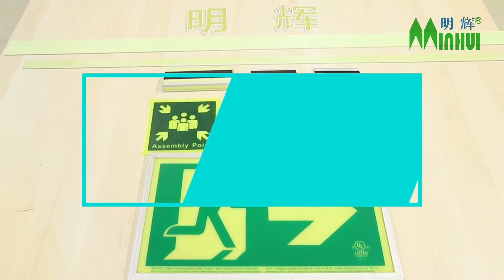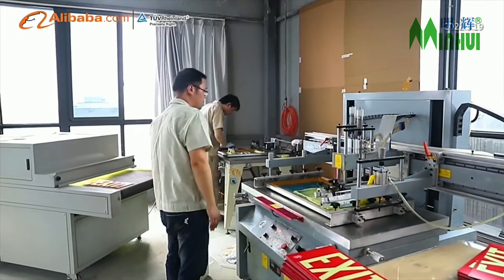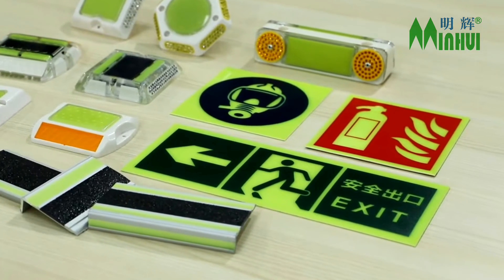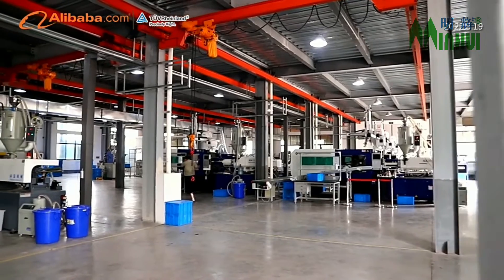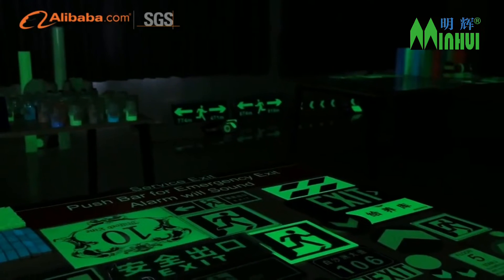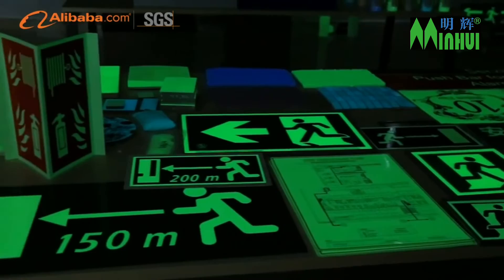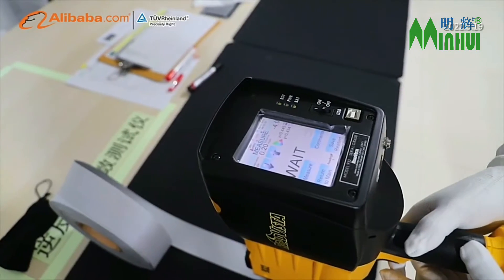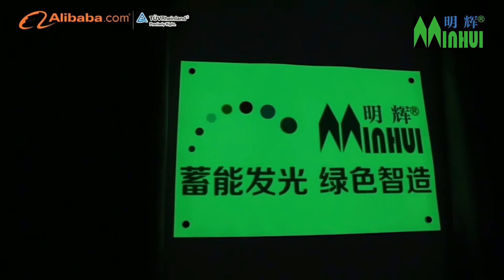How We Make Our Photoluminescent Signs - A Visit Into Zhejiang Minhui's PL Sign Plant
Greetings everyone. We are Zhejiang Minhui Luminous Techology Co., Ltd. We are a national high tech enterprise, established in 2003. We are one of China’s largest and pioneering photoluminescent products manufacturer and exporter.

In this video, we will show you the process of making our photoluminescent signs in our plant. Our factory is UL listed, and we have helped our customers to develop and manufacture their own UL approved signs. Our vessels signs pass the IMO and DNV-GL tests.

ZHEJIANG MINHUI LUMINOUS TECHNOLOGY CO.,LTD.
Address: No. 668, Yingbin Road, Shanghua District,Lanxi City,Zhejiang Province, China, P.C: 321100.